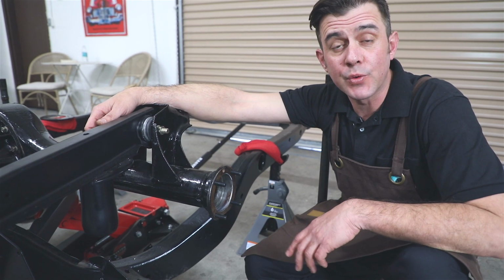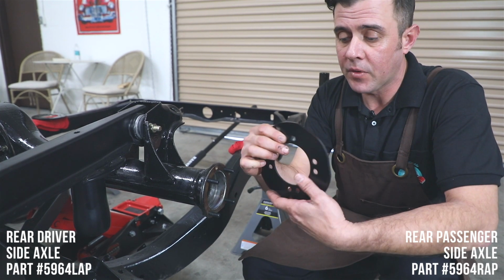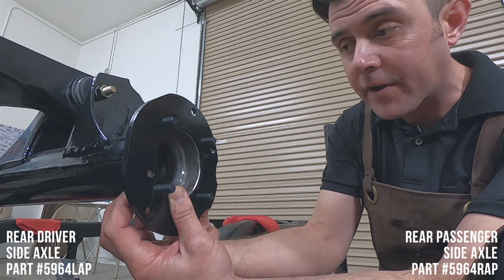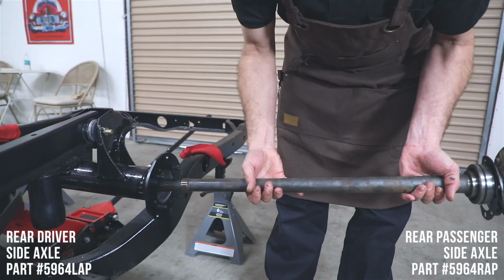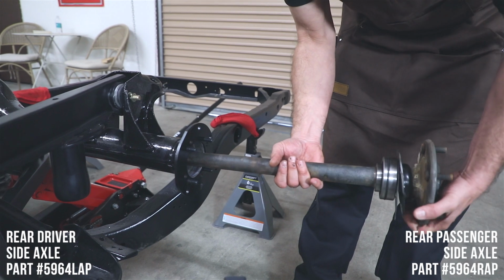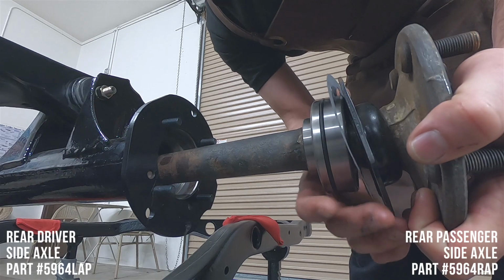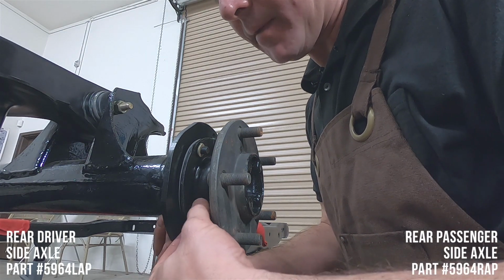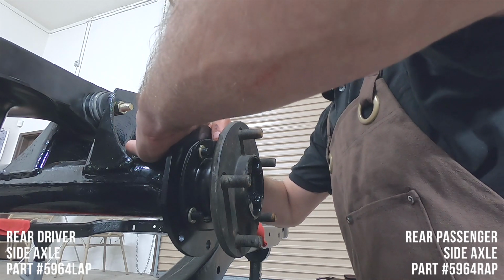HOW TO Install Rear Axles on a 1959 Cadillac Eldorado Biarritz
Here's a quick tutorial on how to install the rear axles on both sides of your Cadillac. The passenger side axle is slightly longer than the driver side.